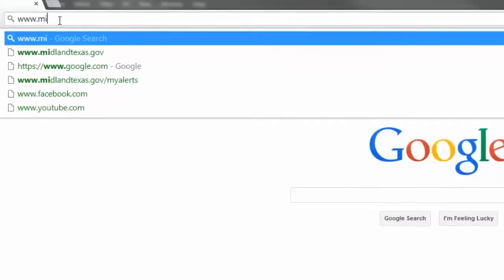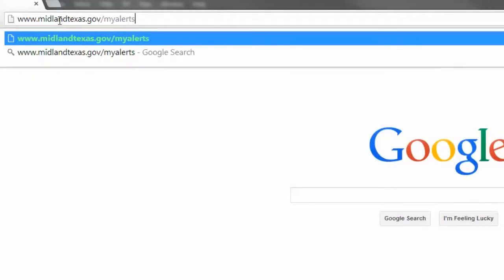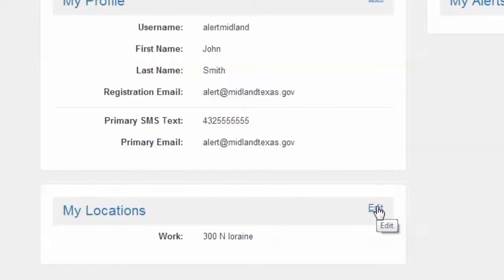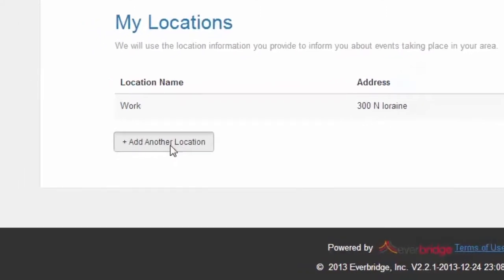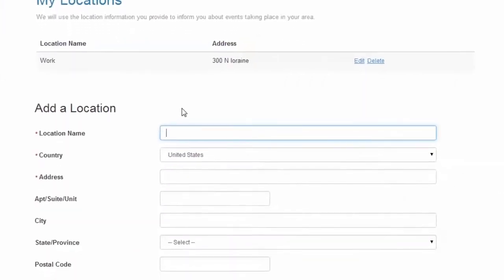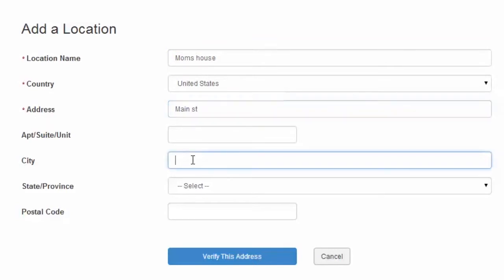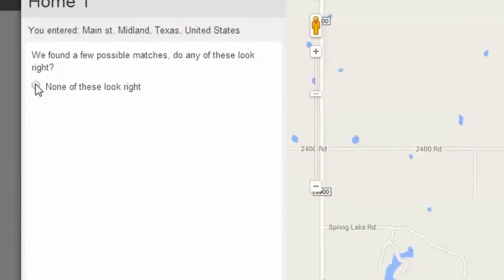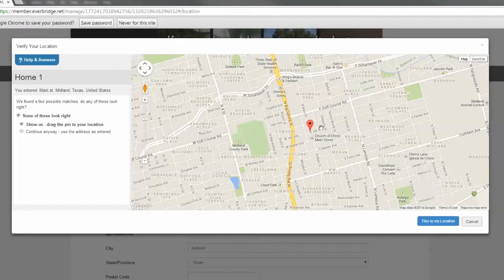Citizen Alert System: Locations